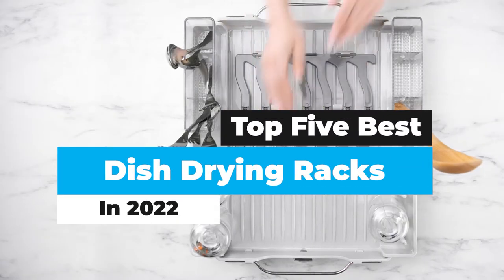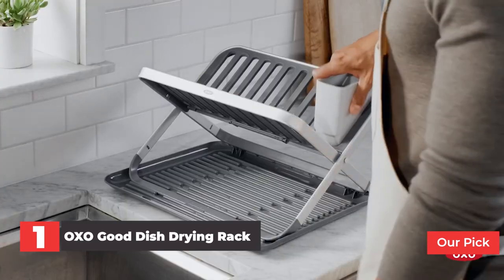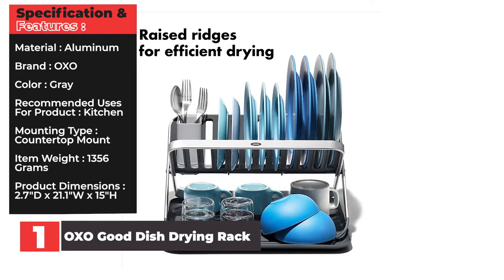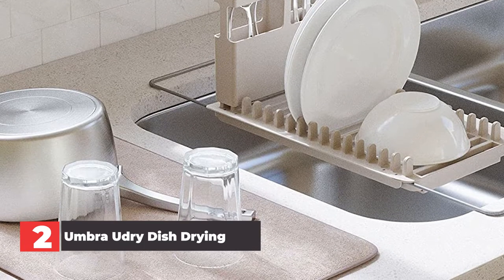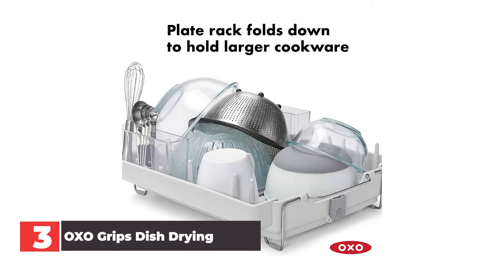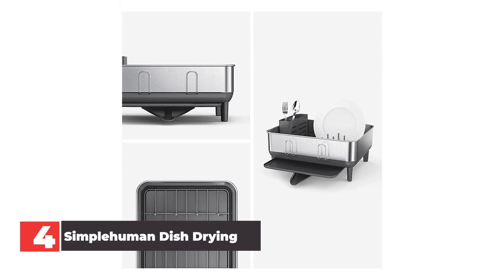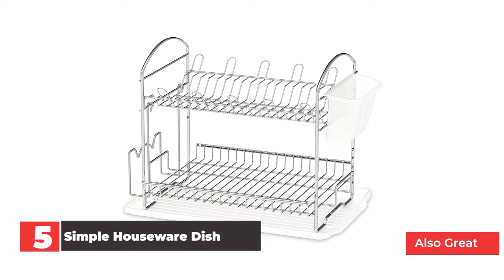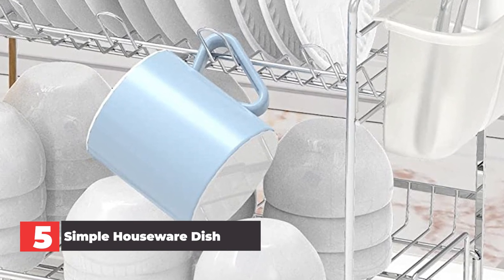TOP 5 Best Dish Drying Rack 2022 [ Buyer's Guide ]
"Best Dish Drying Rack"

A dish rack is a necessary purchase to make once a couple of years. So, you need to think about the essential factors to make the best decision. Here are the 5 Best Dish Racks that you might wanna check before going shopping.

➜ Links to the Best Dish Drying Rack 2022 we listed in this video:

OXO Good Dish Drying Rack
Umbra Udry Dish Drying Rack
OXO Grips Dish Drying Rack
Simplehuman Dish Drying Rack
Simple Houseware Dish Drying Rack

When you are about to purchase a product, you will be confused with all the products available on the market. We are here to help you with that. You can buy or purchase other Products by watching our channel reviews. We have spent at least 23 hours on each product, I give you the best opinion. The top five products we have listed in each video are the best products available in the market at the moment.

Some of the footage used in this video is not original content produced by Moms Fantacy. Portions of stock footage of products was gathered from multiple sources including, manufactures, fellow creators and various other sources.